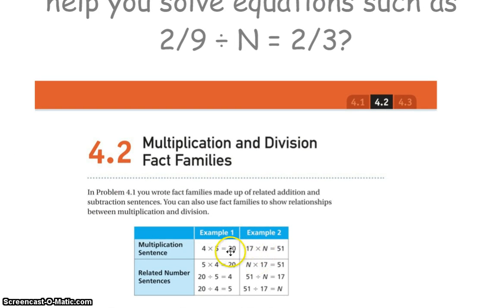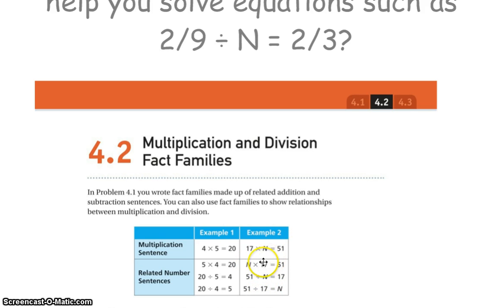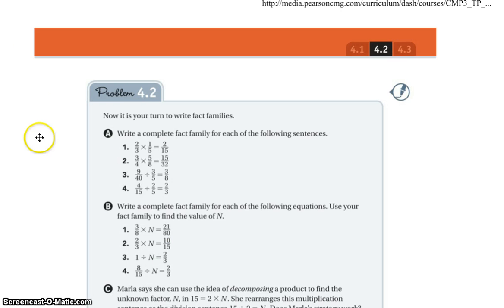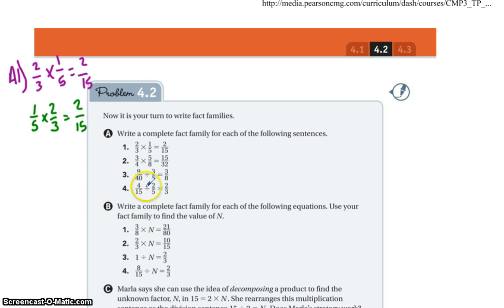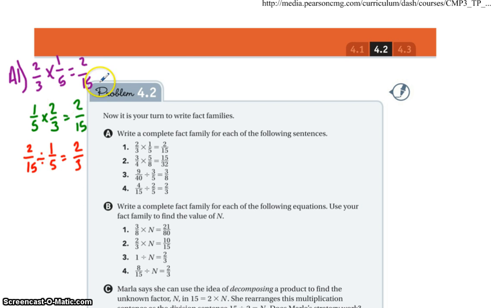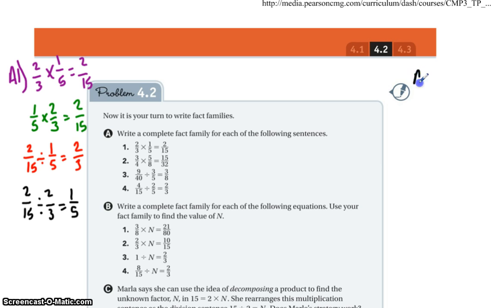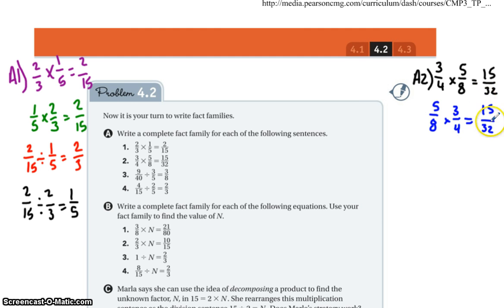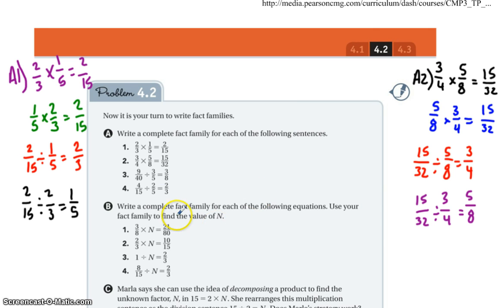LBR 4 2